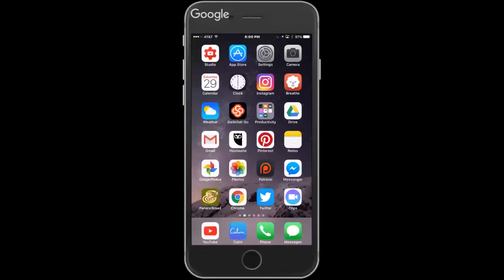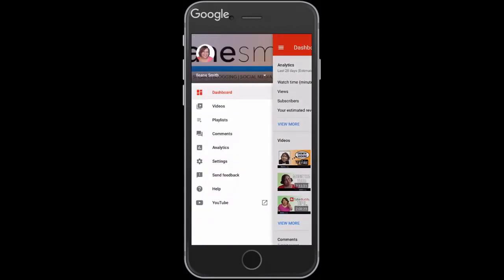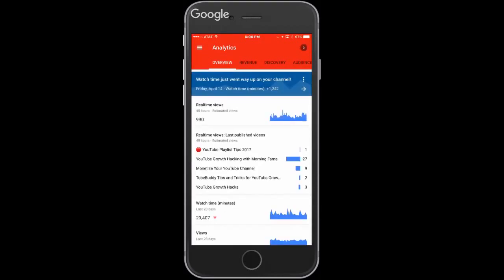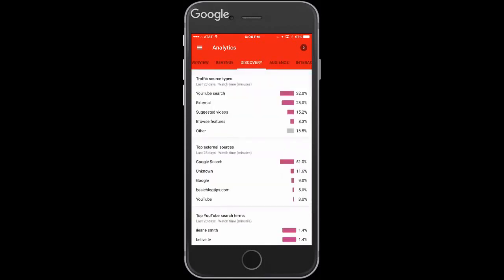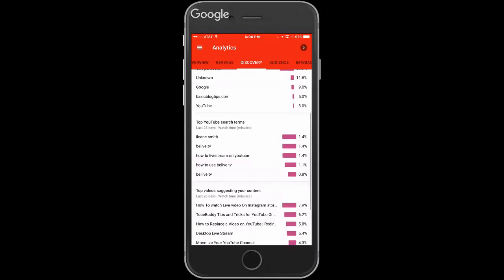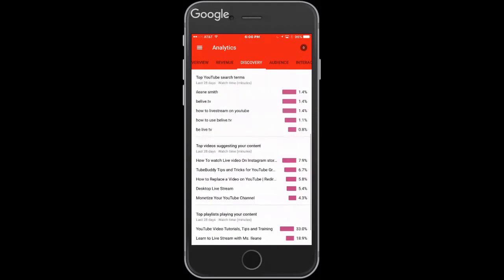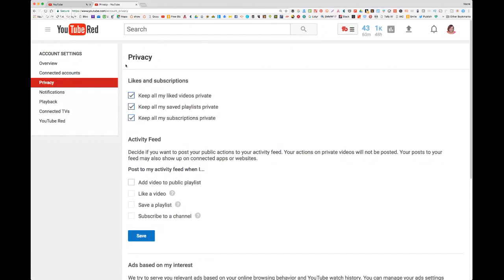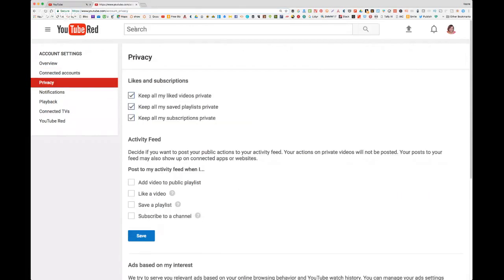How to Optimize YouTube Playlists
YouTube Playlists are a great way for new YouTubers to get traffic. You can add your own videos to the playlist or curate amazing content from other YouTuber's that will engage your potential subscribers.

We talk about why playlists are so important and we look at the YouTube channel page for SuperHuman You

21:00 Set up a brand new playlist
23:00 Add videos to more than one playlist
25:00 Develop a playlist strategy
32:00 Create playlist/video descriptions including keywords
33:51 Turn off social media notifications here →
37:37 Control Privacy and channel activity notifications →